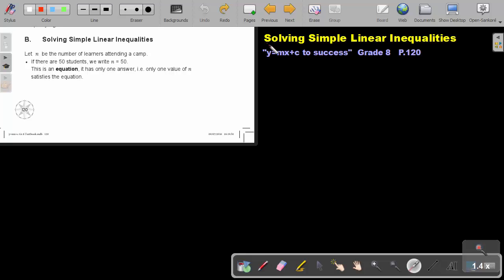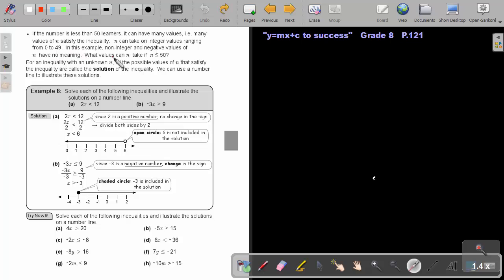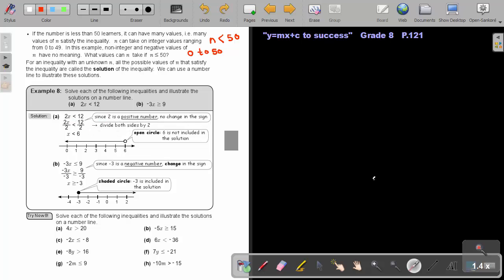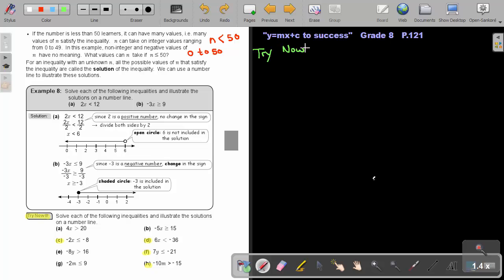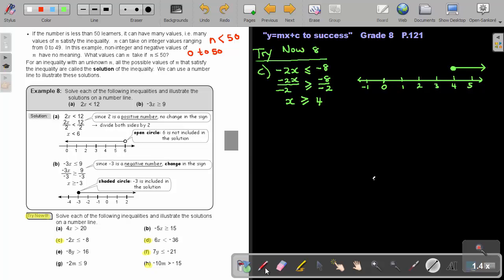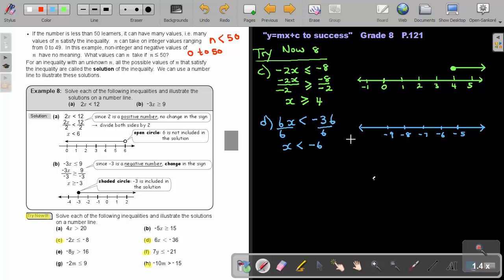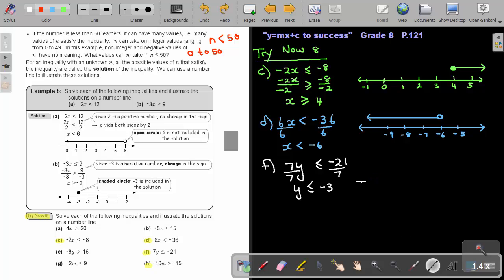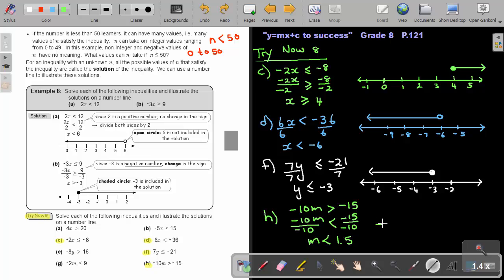6.8 Solving Simple linear Inequalities - Chapter 6 - part 8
Solving Simple linear Inequalities. This can be found in the Namibian grade 8 mathematics textbook "Y=mx+c to Success".